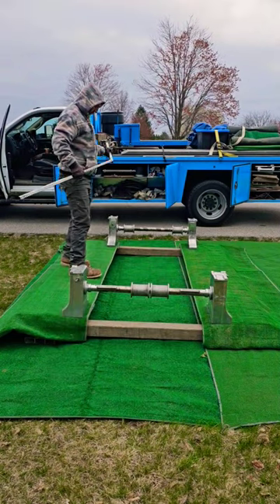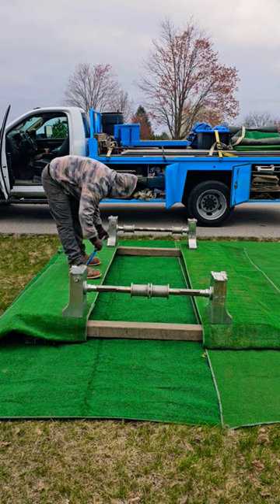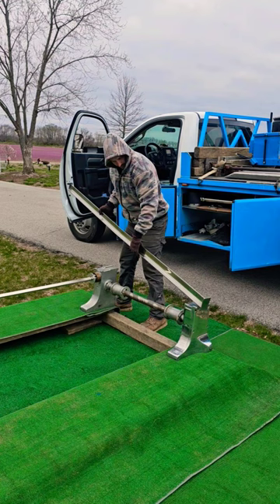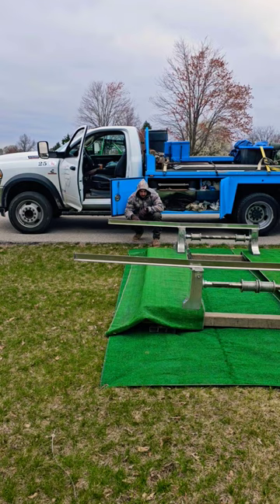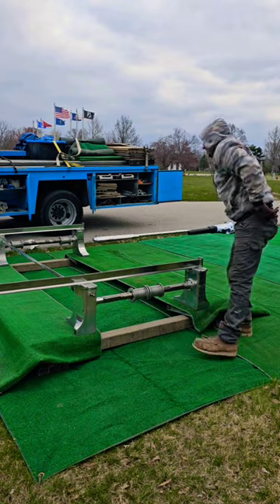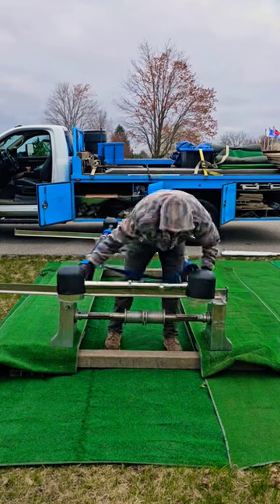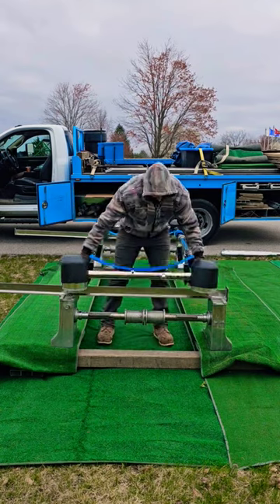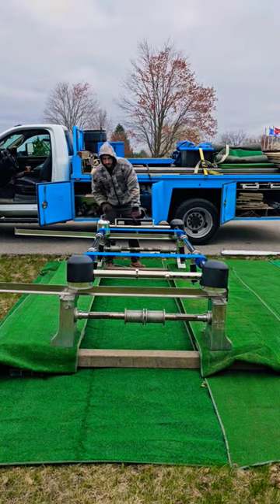Double Depth Lawn Crypt Part 2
95% of my headstone cleaning work is donated cleanings. After i've completed my burial vault set up, i clean headstones while i wait for funeral procession to arrive. Last year I completed over 250 headstone cleanings and I'm hoping to complete 400 this year. 🇺🇲🙌